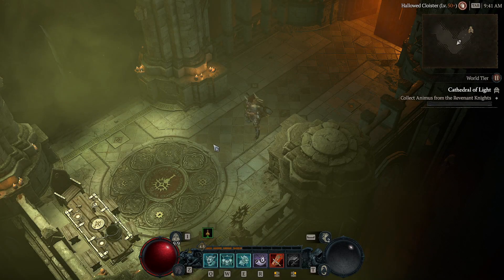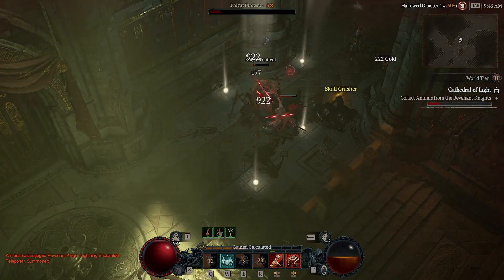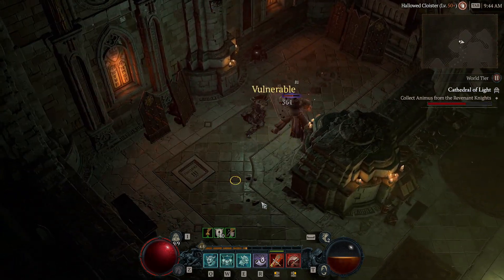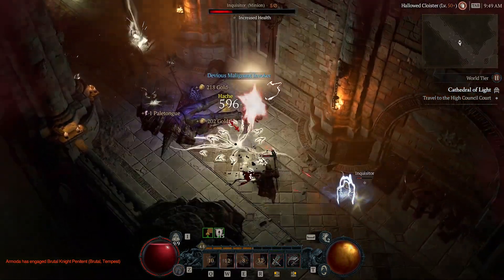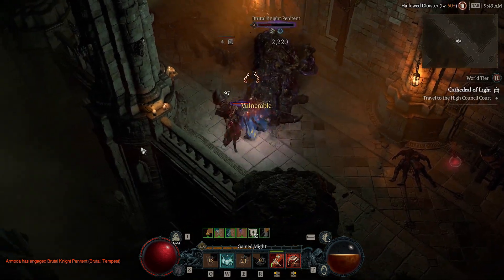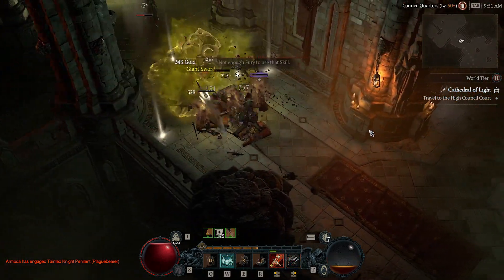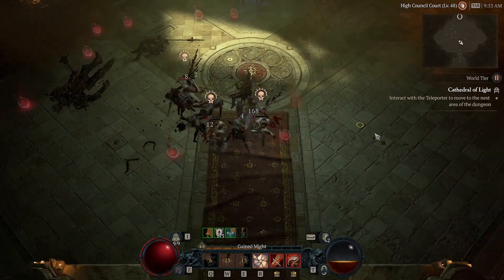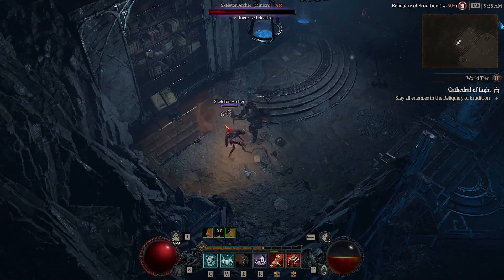Diablo 4 - THORNS Barbarian Breaks Through the Cathedral of Light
The third class is under way! Barbarian takes on the Cathedral of Light in Diablo 4 Season 1! How does it do? Check it out!